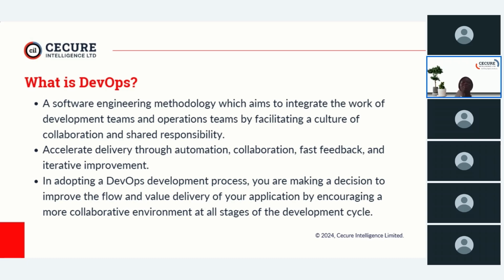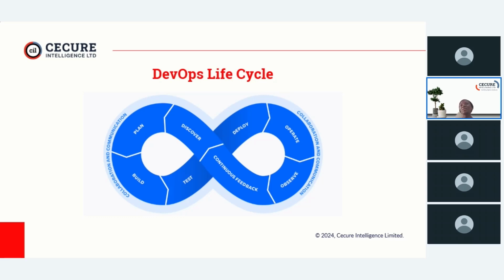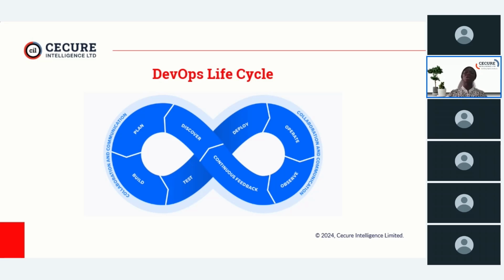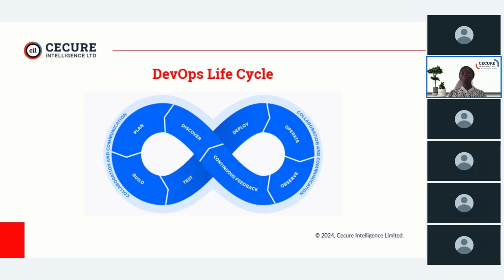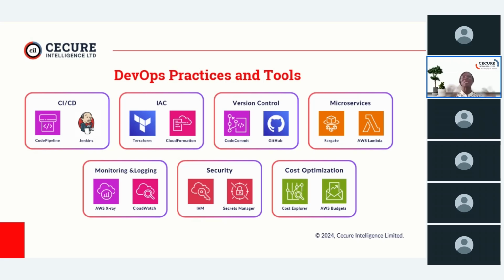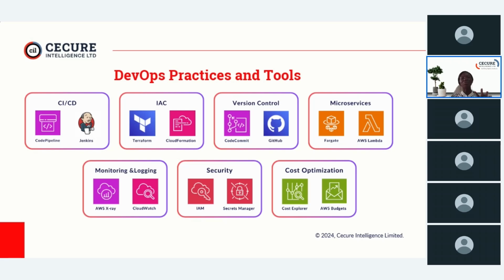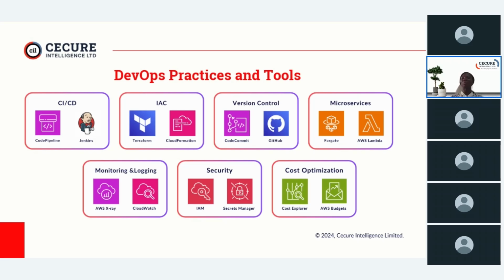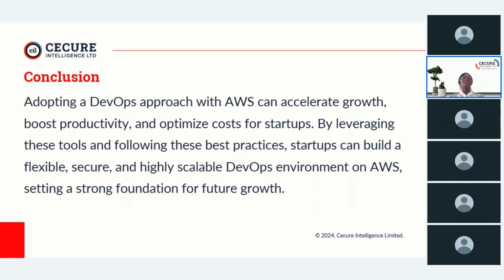AWS DevOps: Learn the Long-Term Benefits for Your Startup- CIL Webinar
AWS DevOps: Learn the Long-Term Benefits for Your Startup
Discover how mastering AWS DevOps can drive long-term benefits for your startup’s development and operations. In this webinar, learn essential tools and best practices for implementing DevOps in the AWS environment, focusing on automation, security, and performance optimization. Whether you're starting out or improving existing processes, gain actionable insights to streamline workflows and foster team collaboration.

- Master DevOps Fundamentals: Build a strong foundation by applying DevOps principles in AWS.
- Accelerate Development: Leverage automation tools to speed up development and deployment.
- Boost Collaboration: Align your development and operations teams for long-term success.
- Harness AWS Tools: Explore key services that simplify DevOps workflows.
- Strengthen Security: Implement best practices to protect your data and applications.
For:
 Startup Founders | Developers & Engineers | IT Professionals | Product Managers | Anyone new to DevOps

Your thoughts matter! Share your feedback or suggestions for future topics—we're here to grow together.

Your support inspires us to create more valuable content.